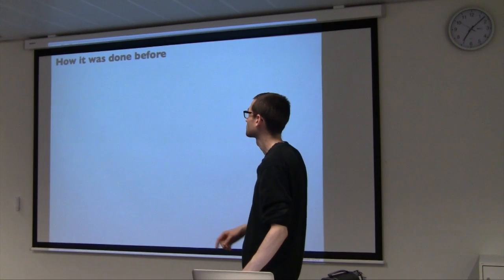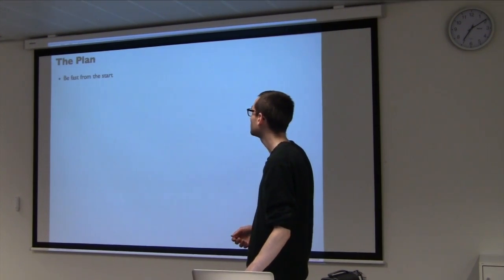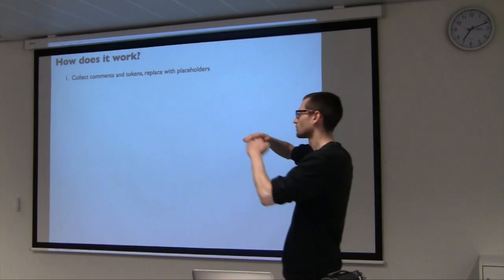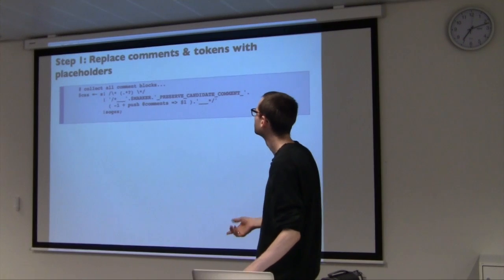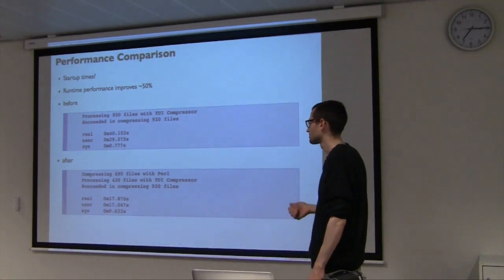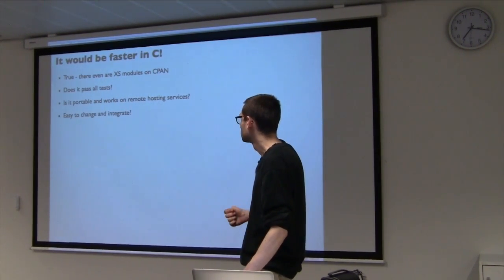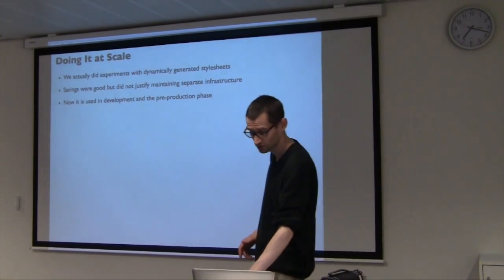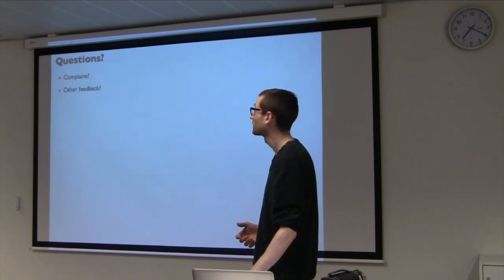"Stylesheet Compression for Fun and Profit" - Simon Bertrang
CSS::Compressor is a pure Perl implementation of the CSS compression parts of Yahoo!'s YUIcompressor.

This talk is about motivation, insights, benefits and more, including facts and numbers from production.

AmsterdamX.pm - 27 May 2014